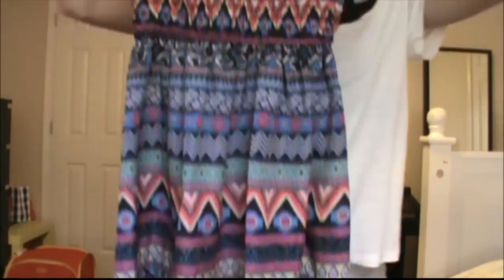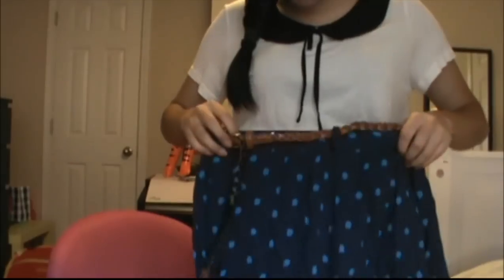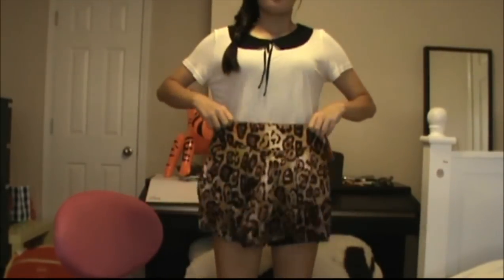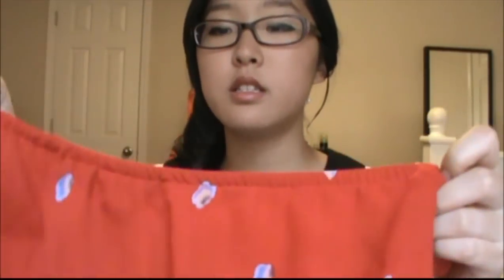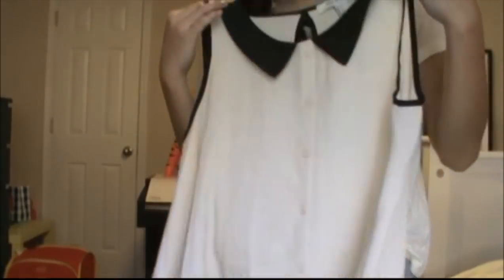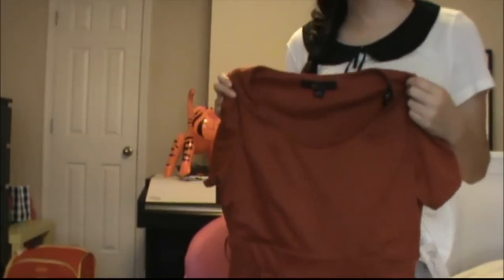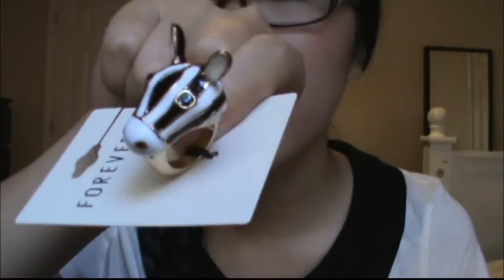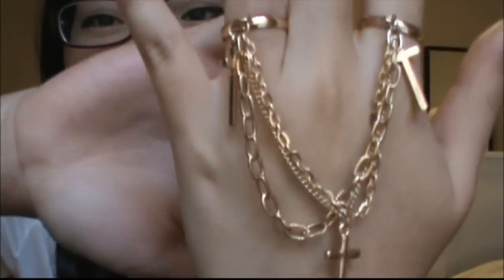Haul! Target, Forever 21, Kohls and moree!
**Watch it in HD for a better quality~**
Hello fellow youtubers~
I hope you enjoyed this video!